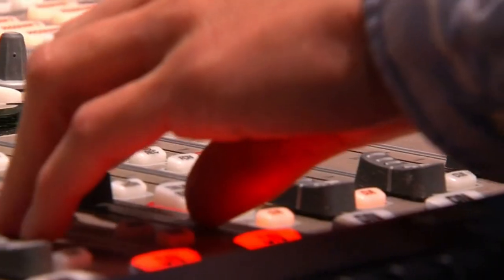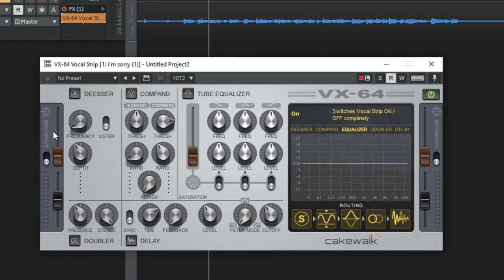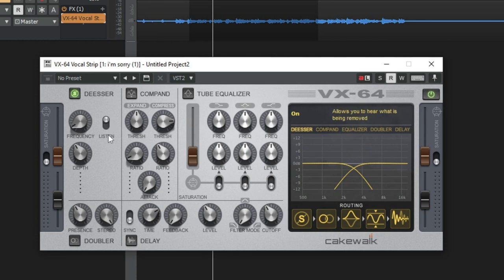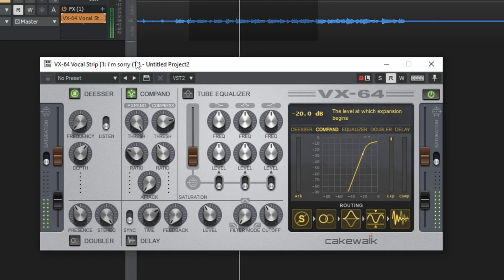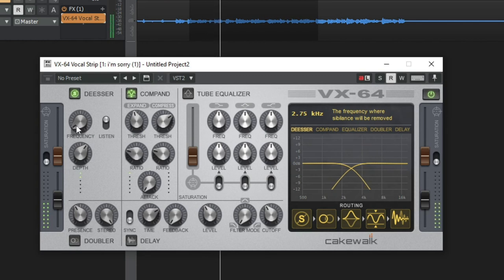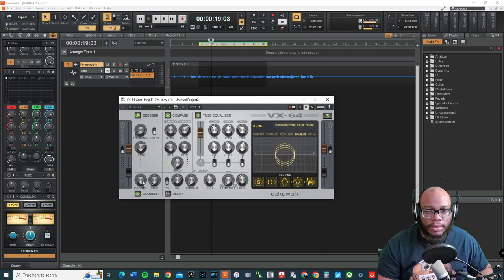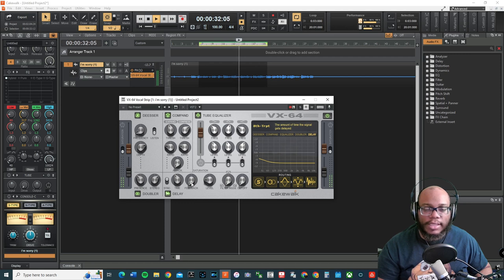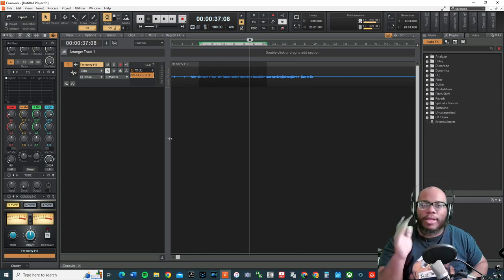Get In Your Face Vocals with This Cakewalk Plugin | VX-64 Vocal Strip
If you are a beginner mixer you definitely should use this plugin that is included for free in Cakewalk by Bandlab.  The VX-64 Vocal Strip will allow you to get in your face vocals that will help you quickly get great vocal mix.